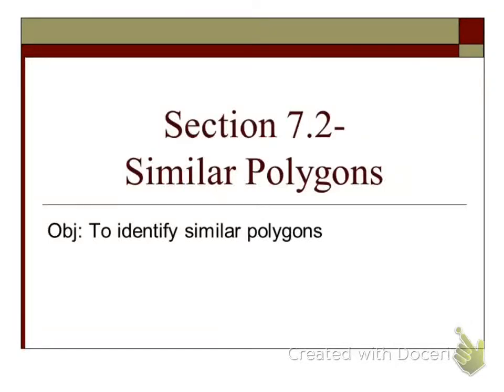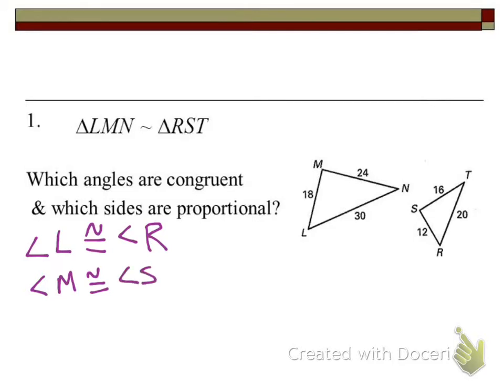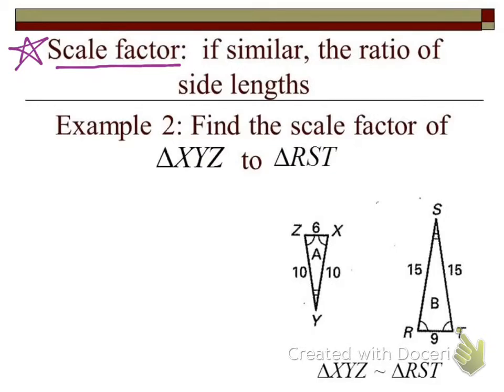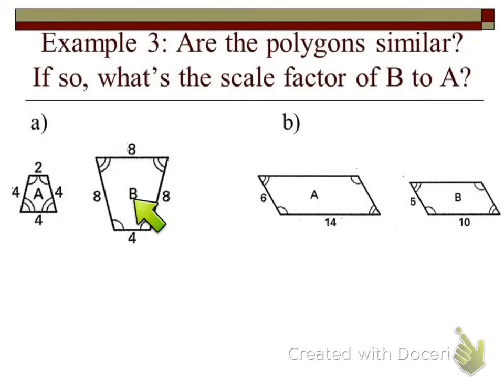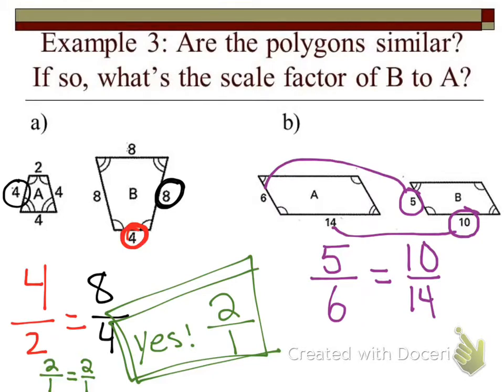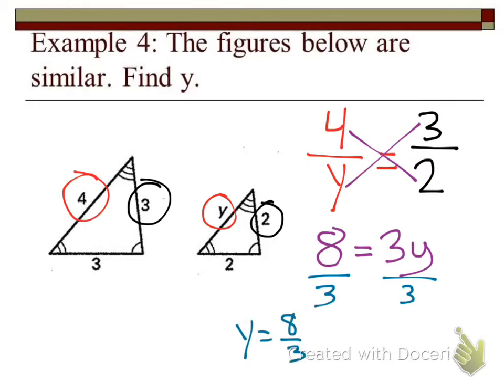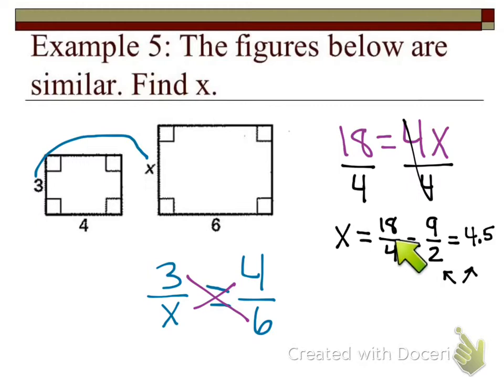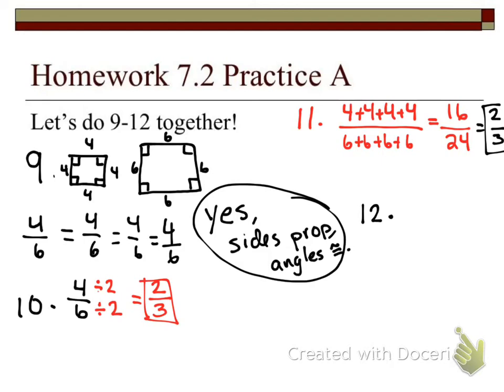Geom T - Sec 7.2 2/27